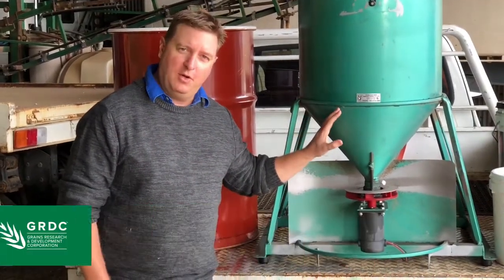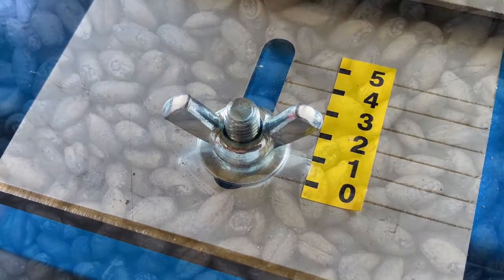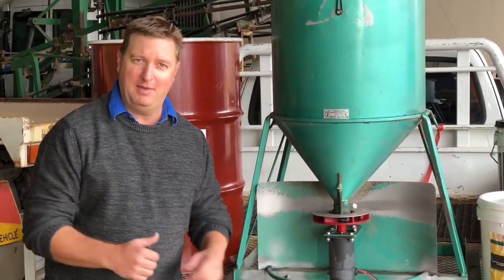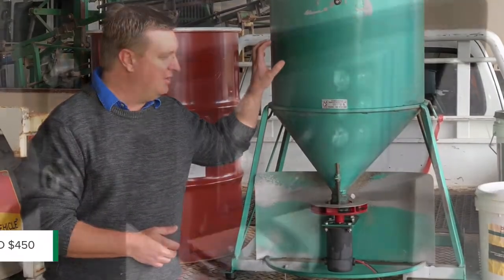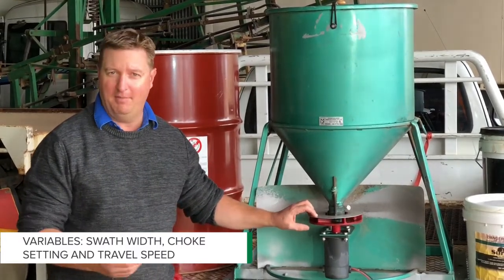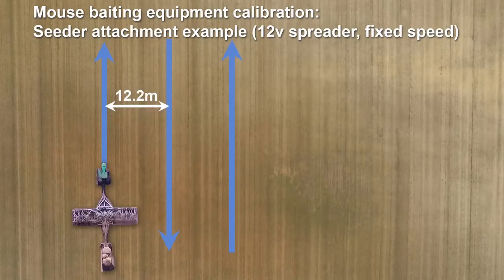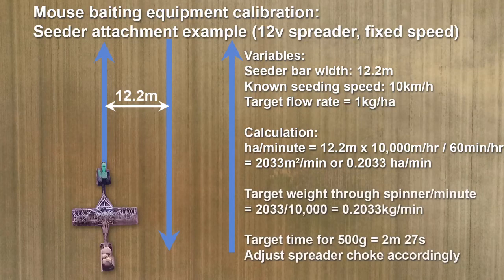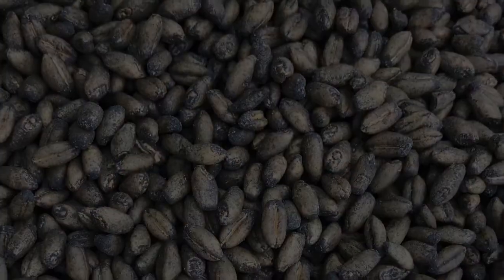12-volt spreaders and calibration - part 3 of Mouse Control: Practical tips on baiting set-up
Ben White discusses Calibrating a 12-volt spreader and the level of iteration required – a process where settings are made, tested and then adjusted repeatedly until the desired application rate is achieved. for more information.

Host: Ben White, Agricultural Engineer